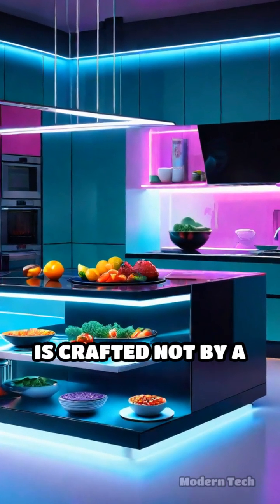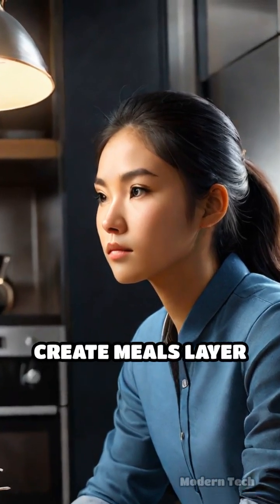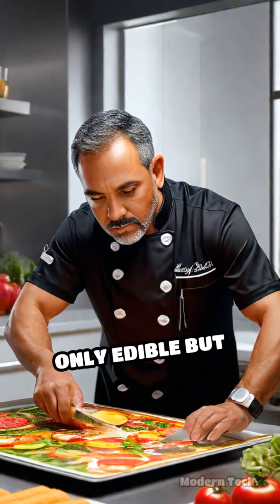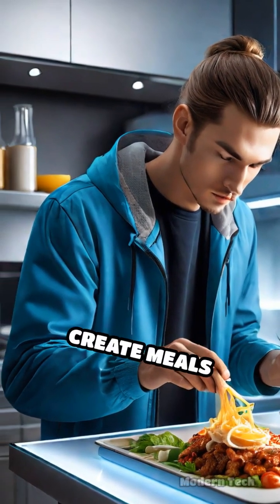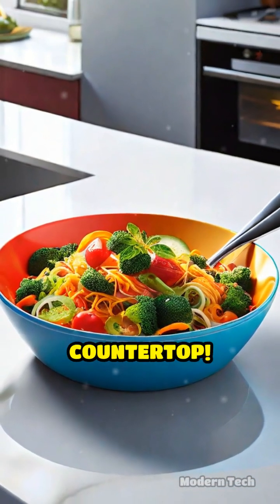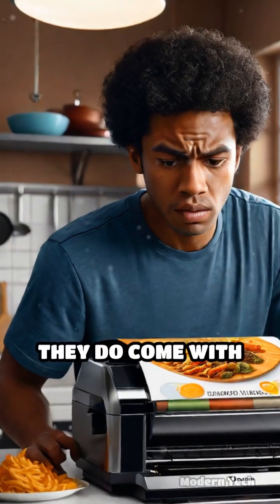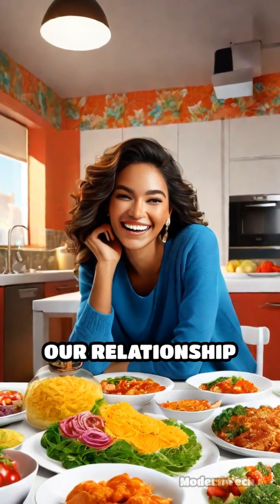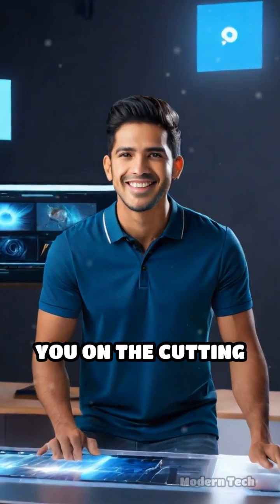3D Food Printers: The Future of Eating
Could your next meal be printed? Discover the magic of smart food printers! Transforming the culinary world one layer at a time.